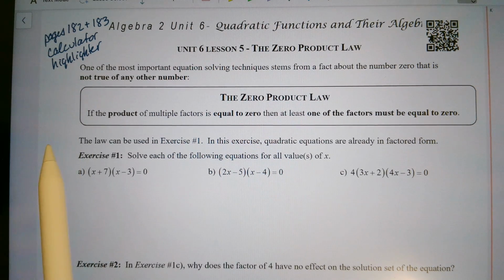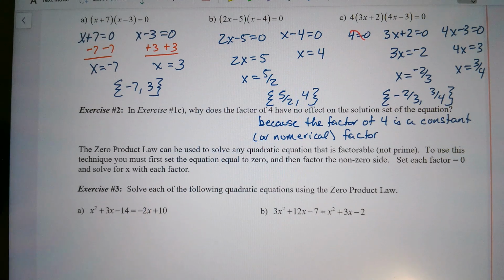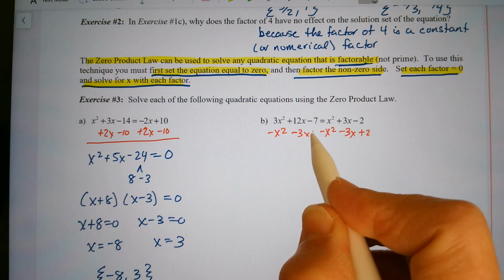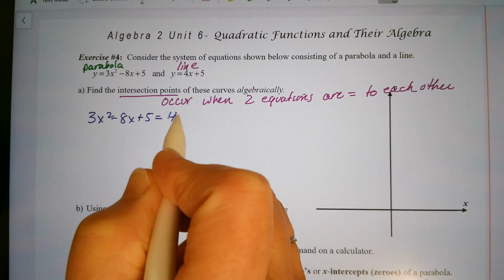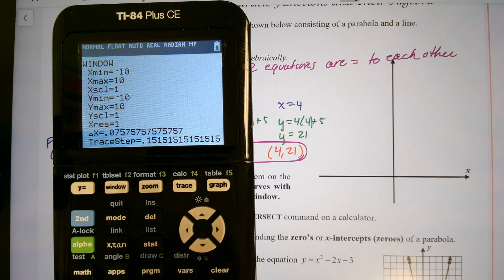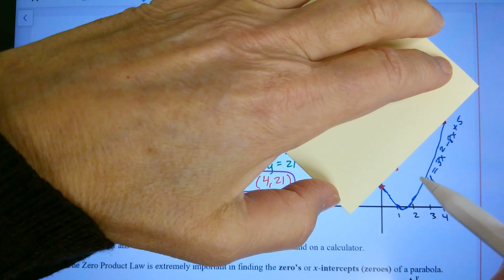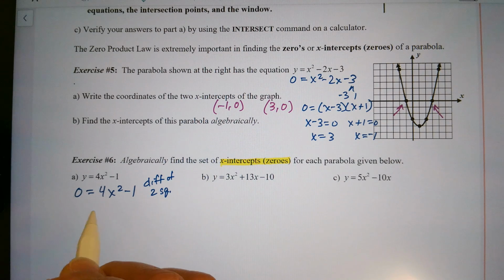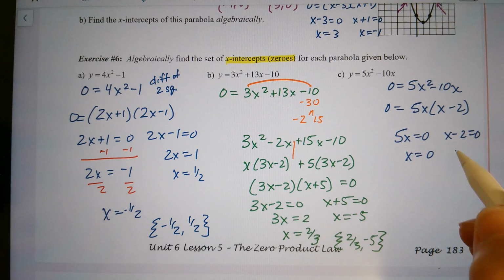U6 Lesson 5 The Zero Product Law